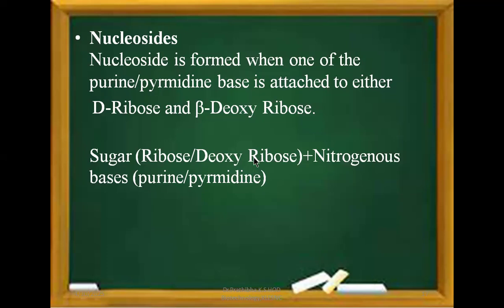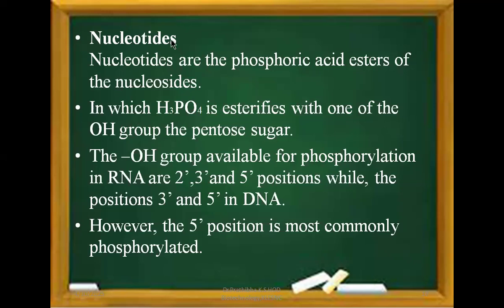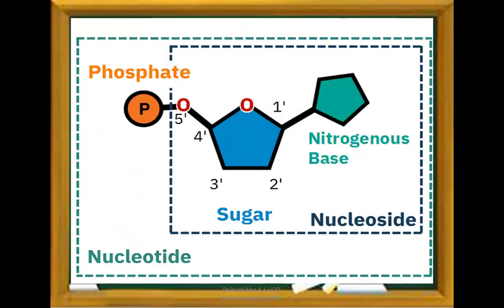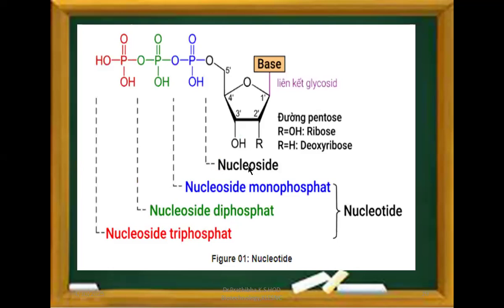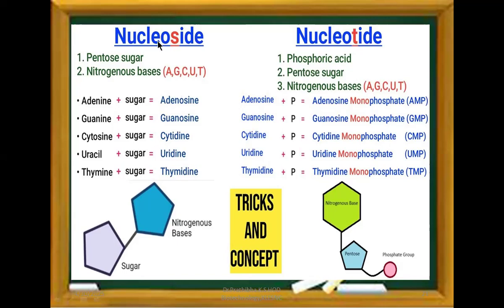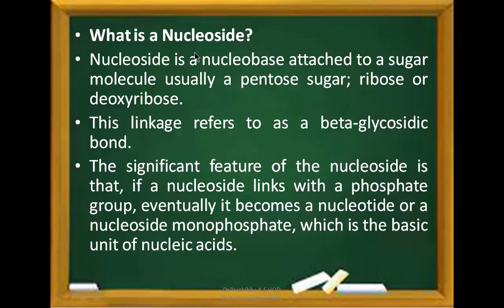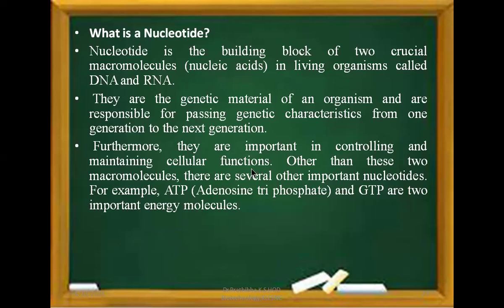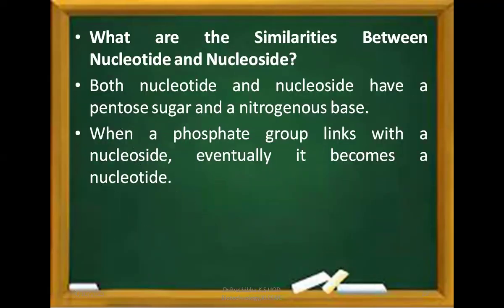What are Nucleotides and Nucleosides